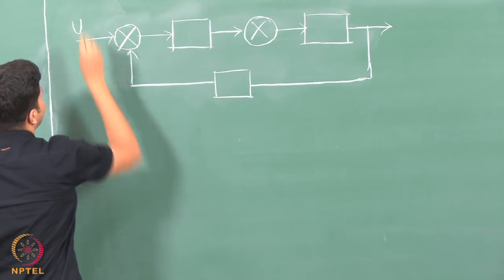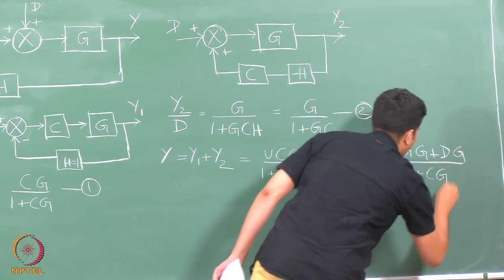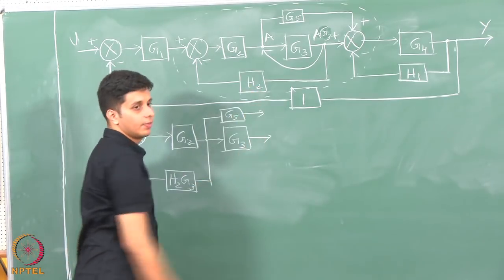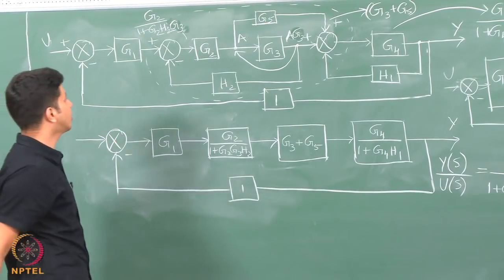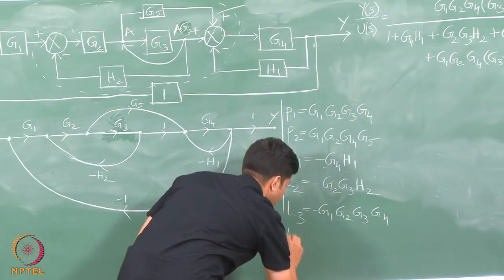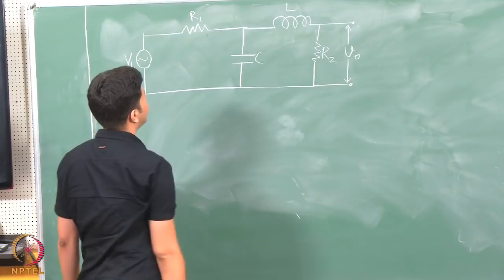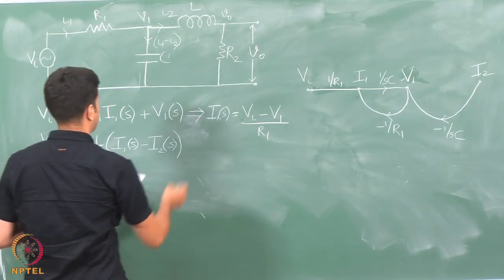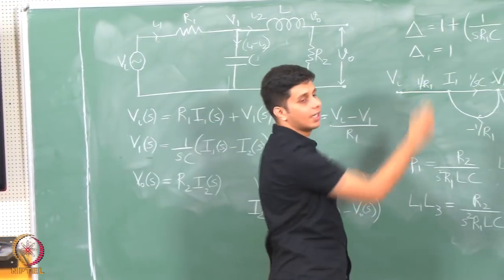Solving Problems on Block Diagram Reduction, Signal Flow Graphs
This tutorial covers solving of problems related to block diagram reduction, signal flow graphs and determining transfer functions.